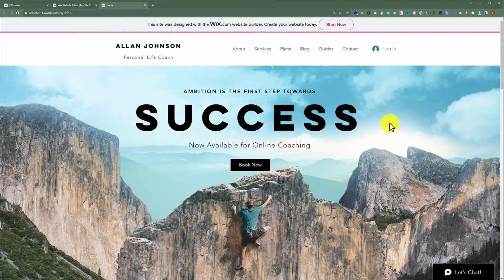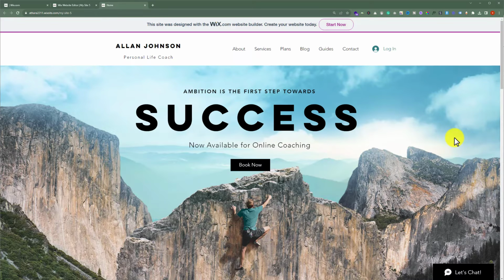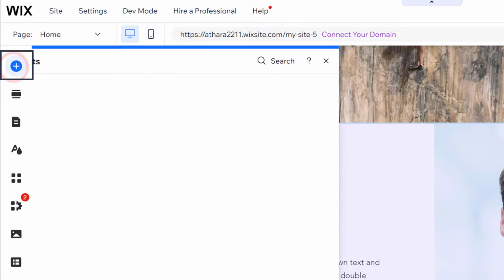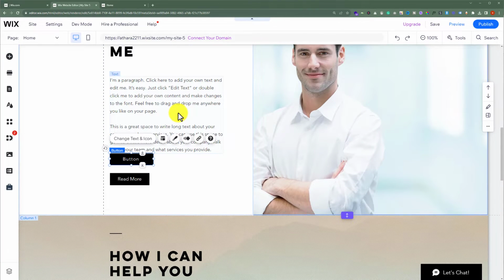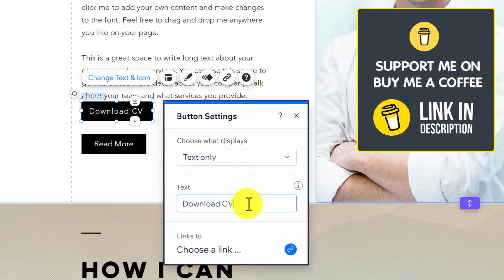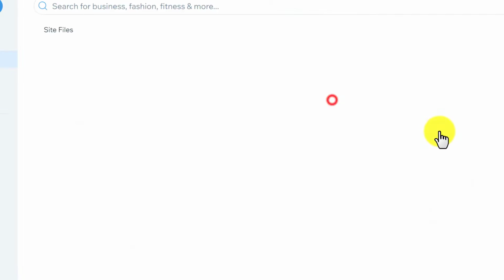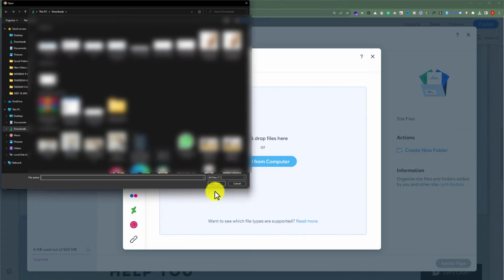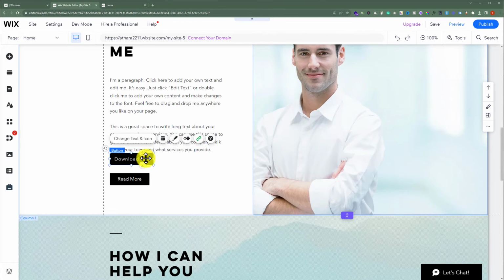How To Add Downloadable Pdf To Wix 2026 | Wix Pdf Download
In this Wix PDF Download tutorial, learn How To Add Downloadable PDF to Wix. If you are Wix website owner and looking to add downloadable PDF to your Wix website then this Wix add downloadable PDF video is perfect for you.

In This Video Tutorial You’ll Learn:
1. How To Add Downloadable Pdf To Wix
2. Wix PDF Download Tutorial

Step # 2: Verify Google Search Console In Wix
From the Wix website editor select any button or text that you want to add a downloadable PDF, click on link from the top select Upload Document from here upload your PDF and then click on save.

That’s it you have successfully added a Downloadable PDF to Wix.